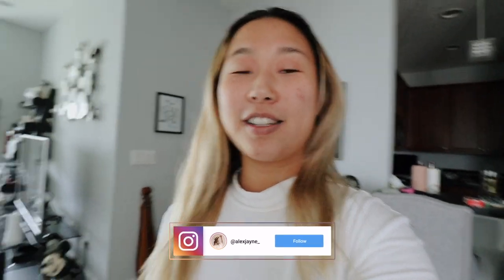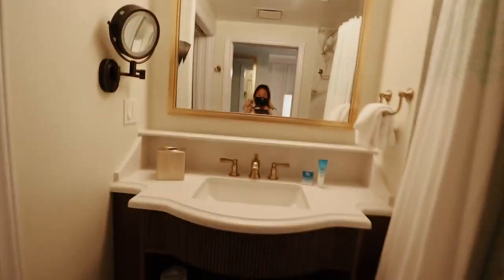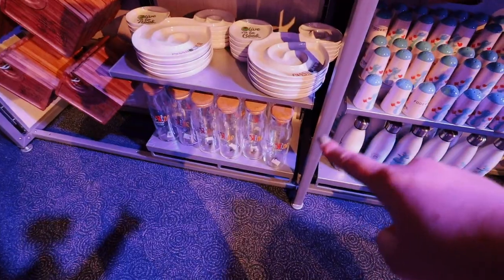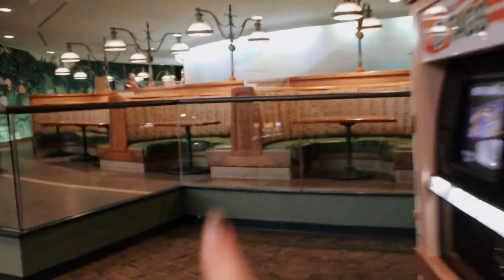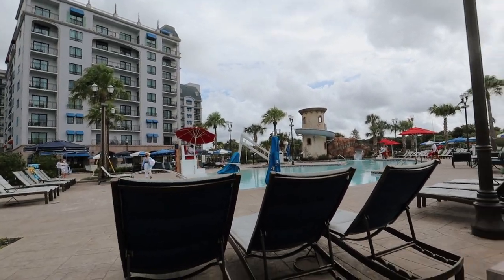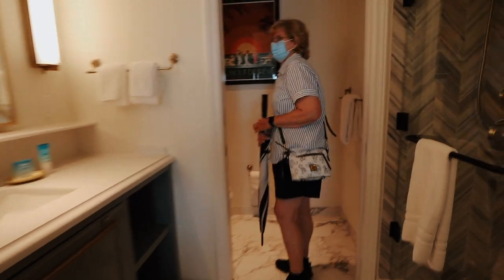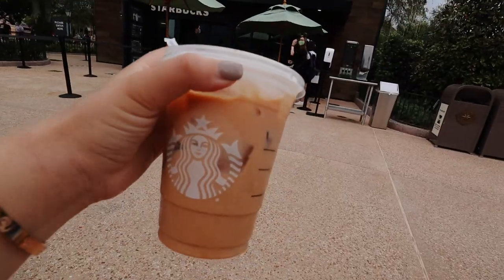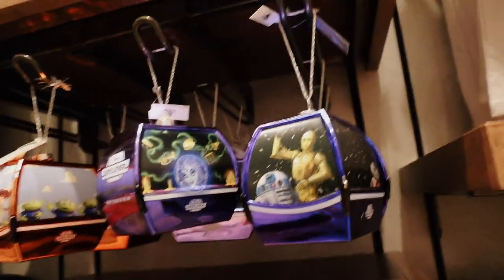FAMILY STAYCATION VLOG! (Disney's Riviera Resort)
In this vlog I take you on our family staycation at Disney's Riviera Resort. Disney's Riviera Resort is so convenient because of the new skyliner transportation. We love having family staycation's during the fall time because it's low tourist season and the parks are less crowded. We ended up having our family staycation at the Riviera because of the pandemic.

Alex Jayne
3050 Dyer Blvd.